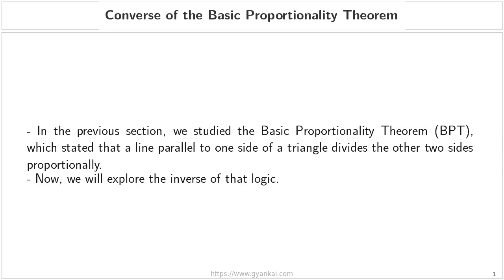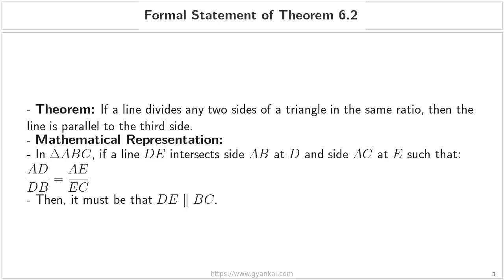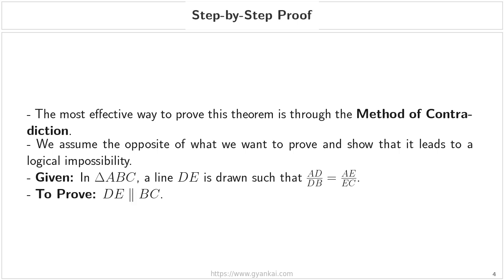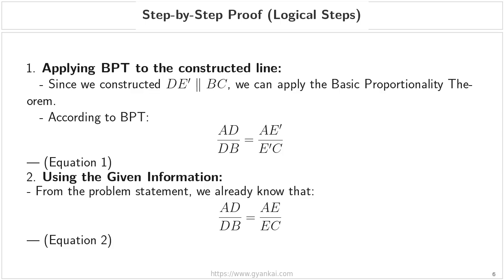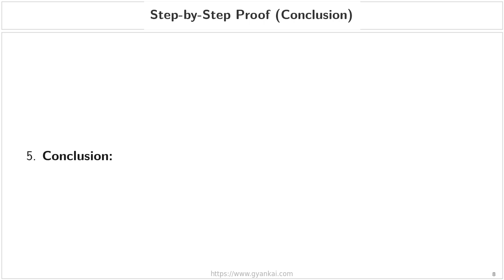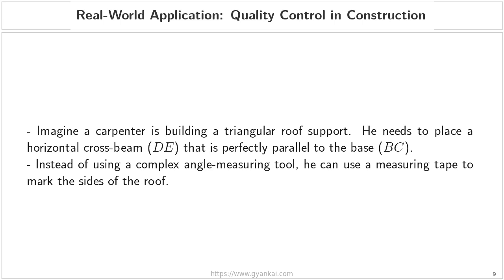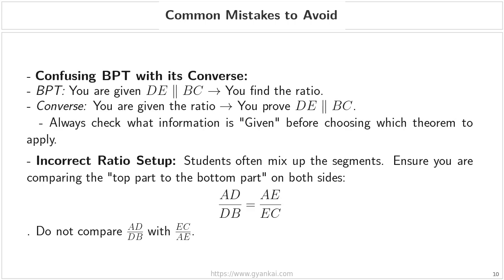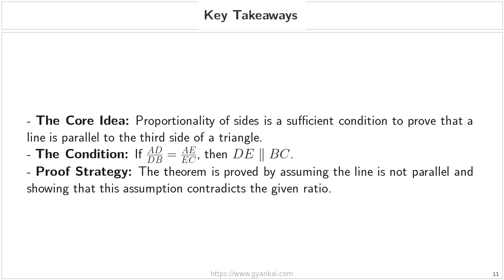Converse of the Basic Proportionality Theorem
Master the **Converse of the Basic Proportionality Theorem (Theorem 6.2)** in this comprehensive Class 10 Mathematics tutorial designed for the NCERT curriculum. This video breaks down complex concepts into easy-to-understand segments, providing a detailed, step-by-step logical proof to help you excel in your exams. We also explore real-world applications in construction quality control and highlight common mistakes to avoid during problem-solving. Perfect for CBSE students looking to master Triangle Similarity!